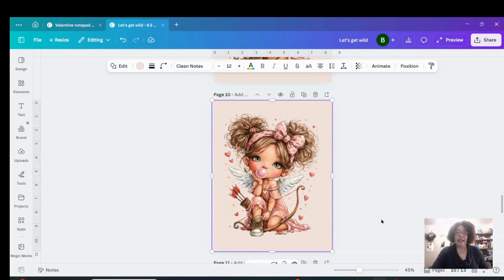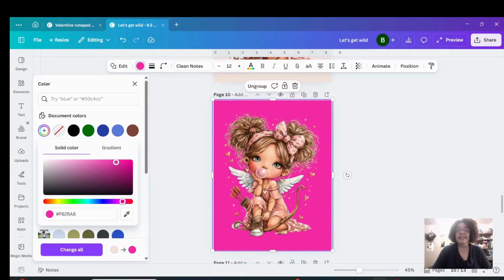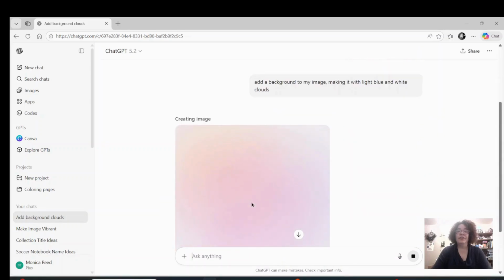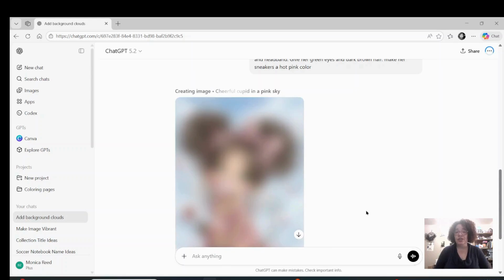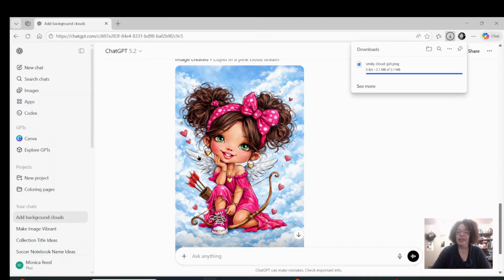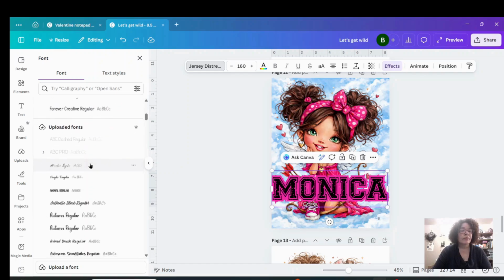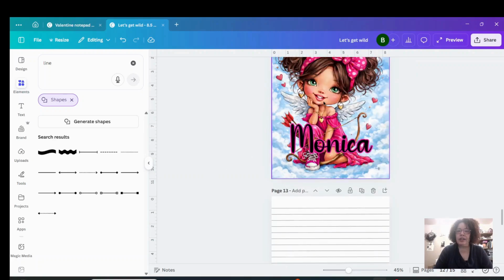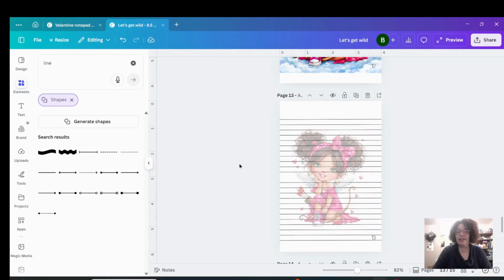How to Change file images in Canva and Chat GPT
When you purchase a digital download from me, you may want to know if and how you can edit the images, background etc,. In this video, I will teach you How to edit the image background color using Canva, How to add a new background using Chat GPT, How to change the image using Chat GPT, How to send the image from Canva to Chat and from Chat to Canva., How to add text and how to make  the inside pages using lines, how to change the transparency of an image to add it to your paper. I will also show you how to change the paper size in Canva. You may need Canva Pro, for some of the features. You may also need the paid version of Chat GPT. If you want to know anything else about changing file images, please let me know.